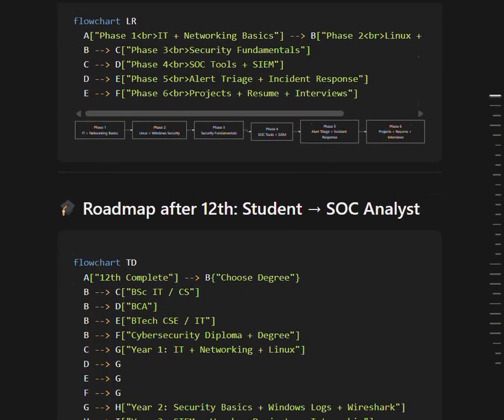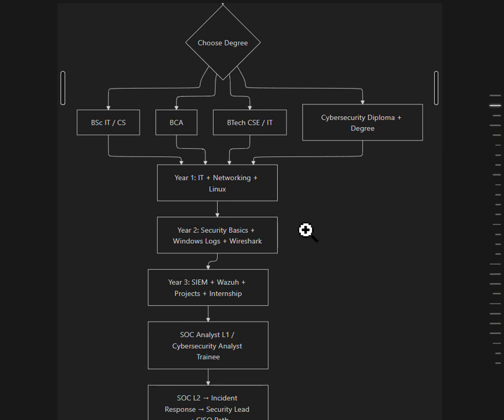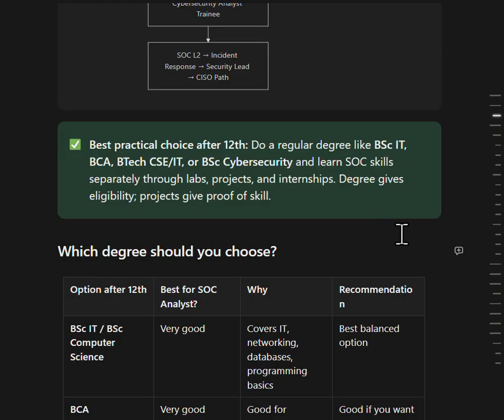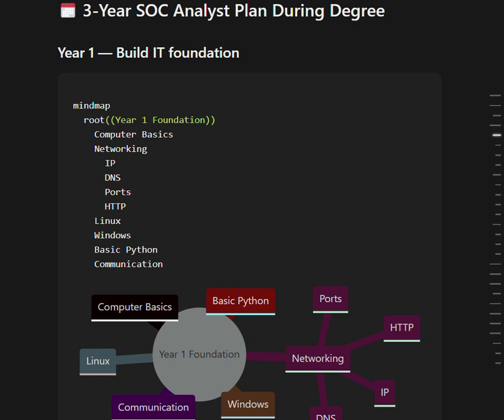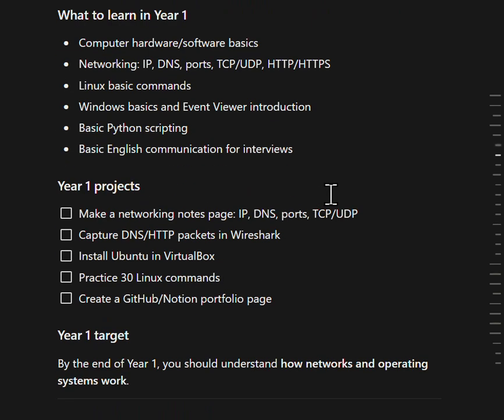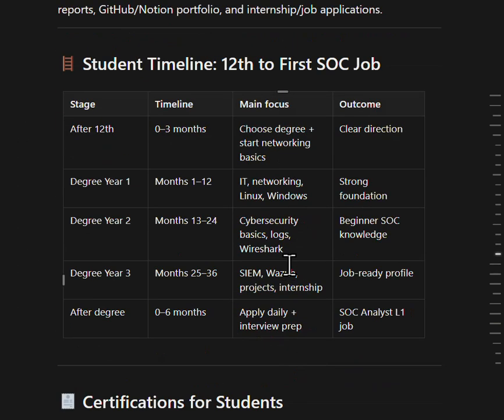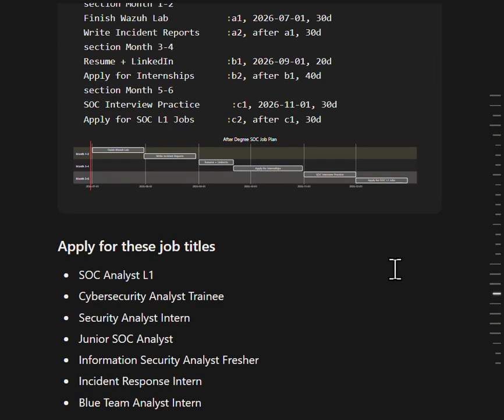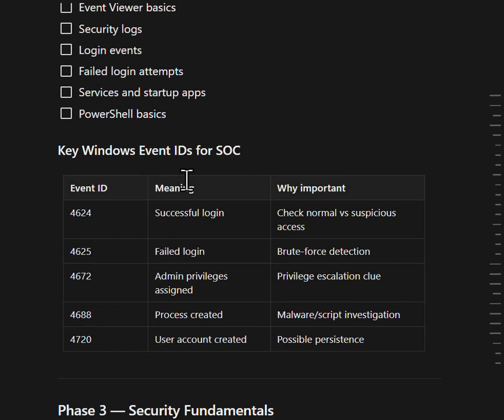SOC Analyst Roadmap After 12th (2026) 🚀 Complete Beginner Guide | From Student to Cybersecurity Job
Want to become a SOC Analyst after 12th? In this complete beginner-friendly roadmap, I explain exactly what you should study, which degree to choose, the skills to learn, how to build a Home SOC Lab, where to get internships, and how to land your first Cybersecurity job.

📌 In This Video:

Roadmap After 12th
Best Degree for Cybersecurity
B.Tech vs BCA vs BSc IT
Networking Fundamentals
Linux Basics
Windows Fundamentals
Cybersecurity Basics
SIEM (Splunk, Wazuh)
Wireshark
Nmap
Home SOC Lab Setup
TryHackMe & Blue Team Labs
Internships & Projects
Resume & GitHub Portfolio
SOC Analyst L1 Jobs
Cybersecurity Analyst Trainee Roles
Certifications to Get
Salary Expectations
Career Roadmap 2026

🎯 Whether you're a Class 12 student, college fresher, or someone starting from zero, this video gives you a complete plan to enter the cybersecurity industry.

👇 Comment your current class:
12th | Diploma | BCA | BSc | B.Tech | Working Professional